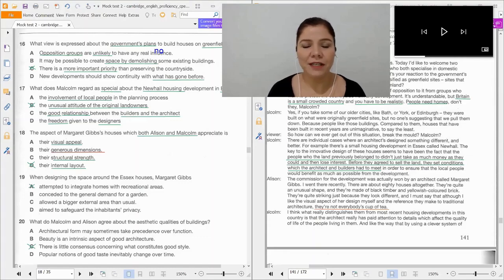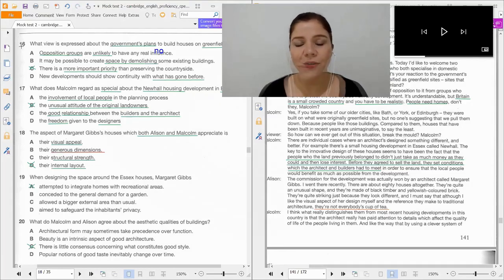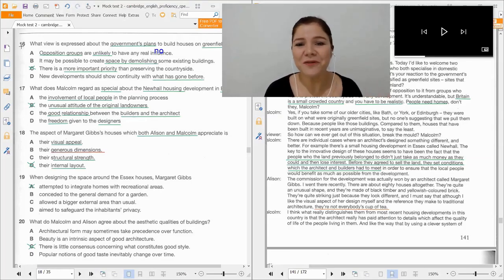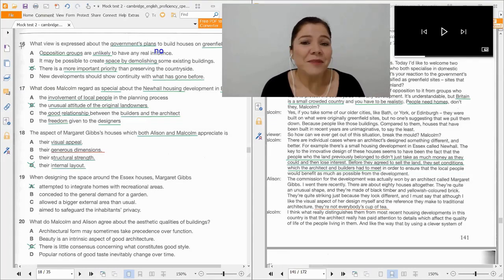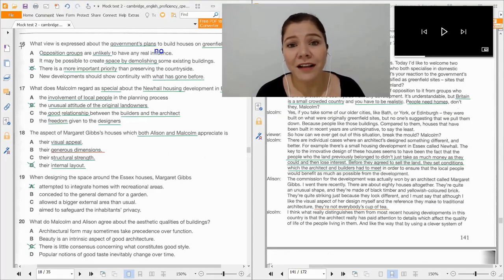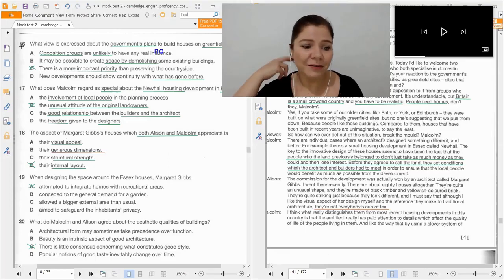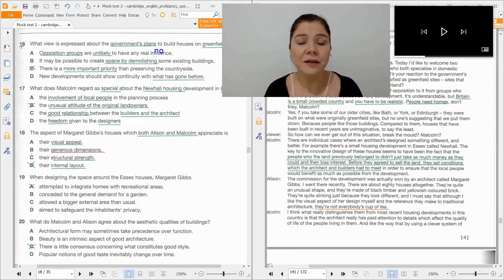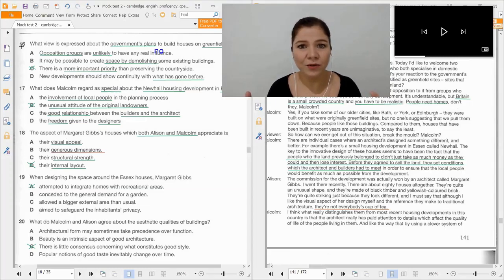Use this idiom during Speaking, part 2